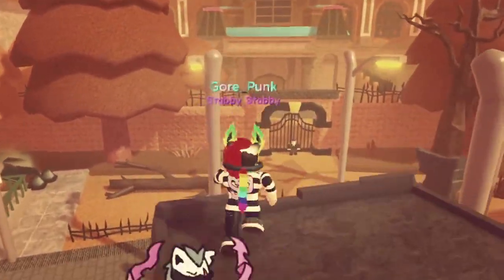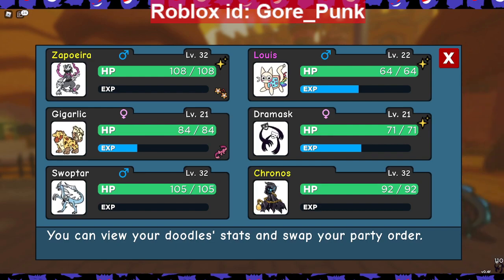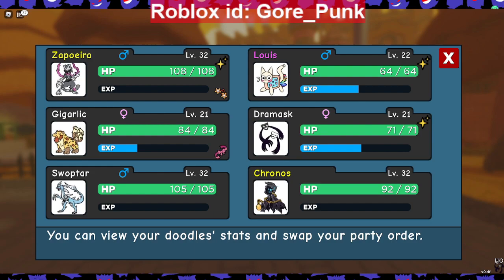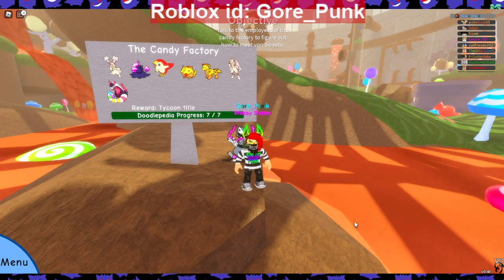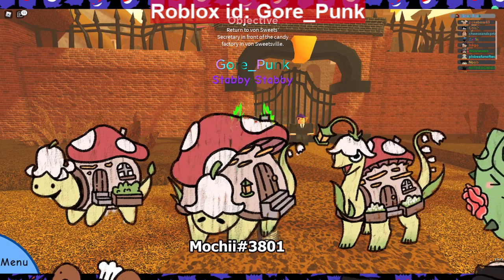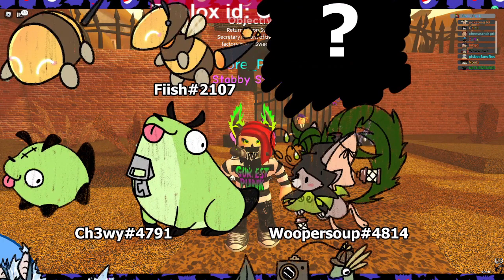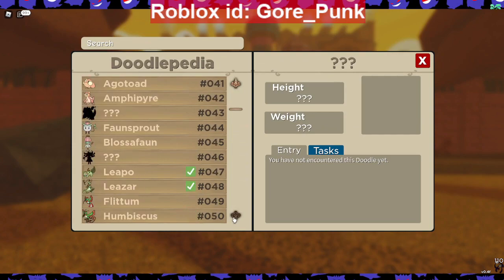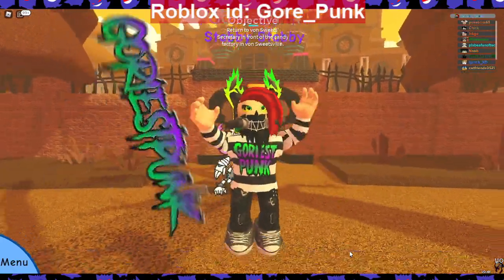The Candy Factory Update! Doodle World (Roblox) (2022)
YAY! The New Area The Candy Factory Is Now In Doodle World! This Video Talk's About What Is Actually Added In This Candy Factory Update! Either Way Enjoy The Video Punkz!

GoriestPunk.Bandcamp.com

SplatterPunks Unite!

{Hashtags}

  @Jamiy Jamie
 @WarmConal 007
 @Gym Leader Ed
  @DV Plays ​